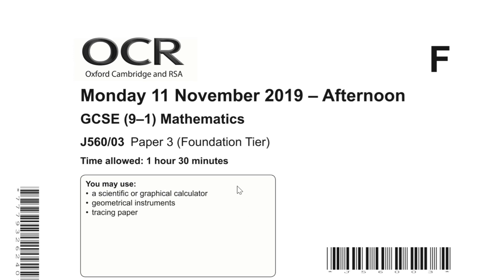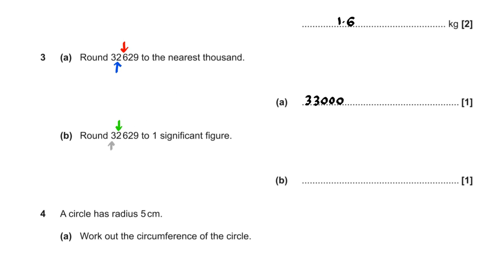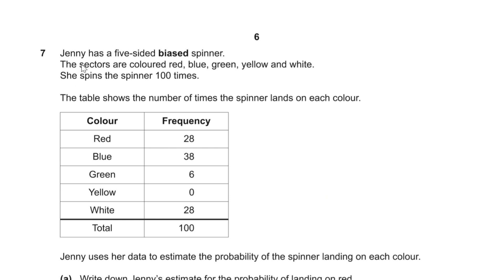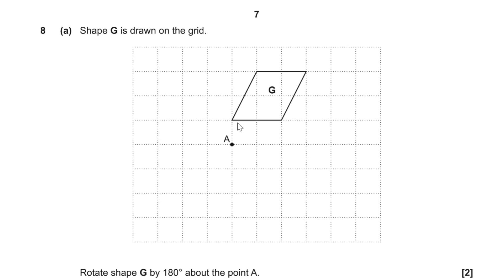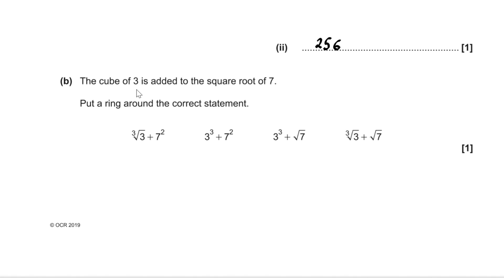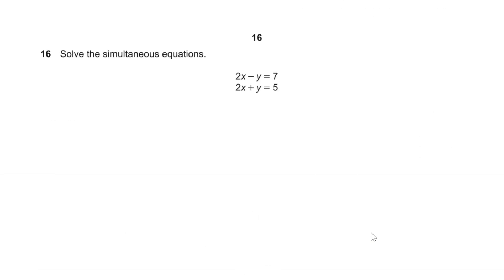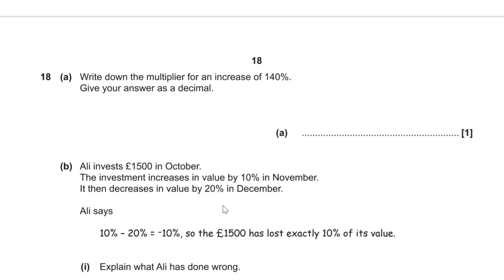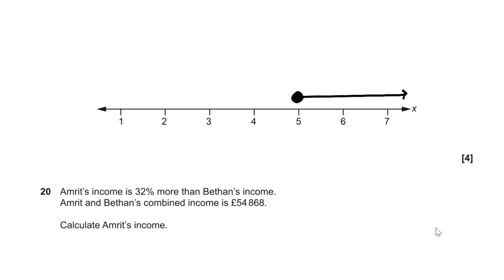OCR GCSE 9-1 Maths Foundation November 2019 Paper 3